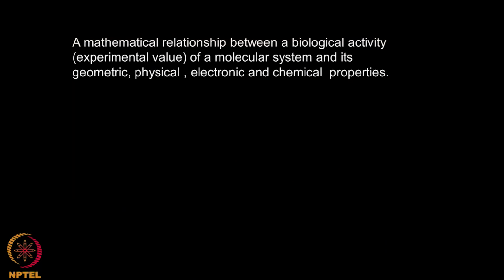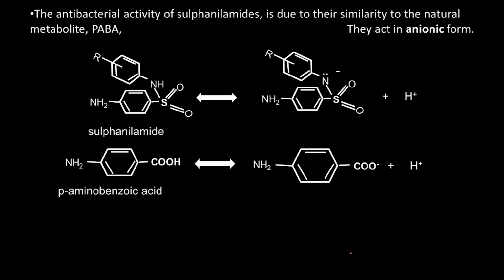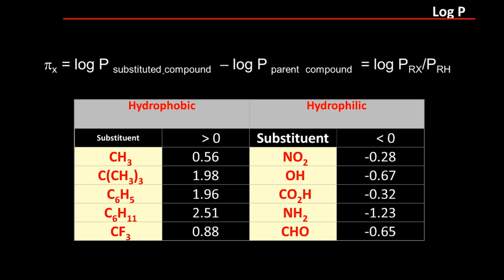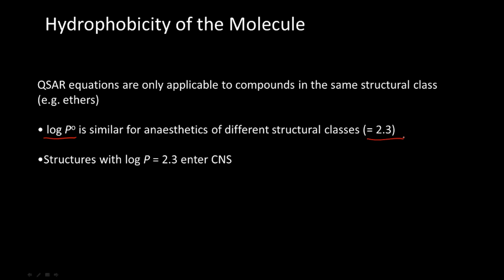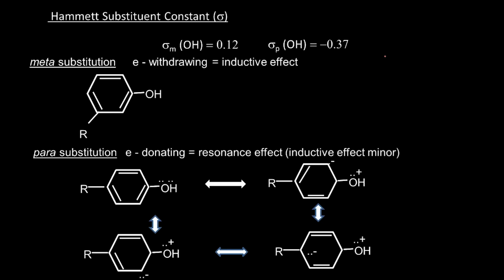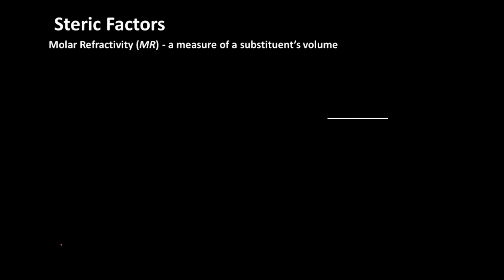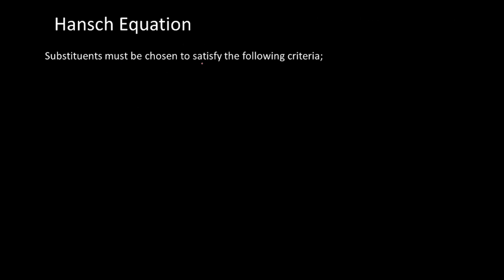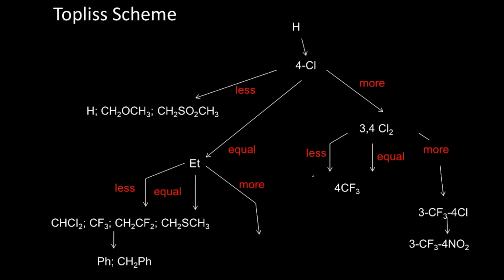LECTURE 26 Quantitative Structure Activity Relationship